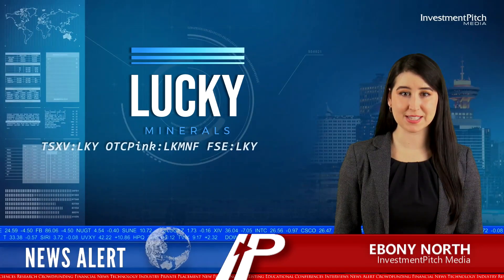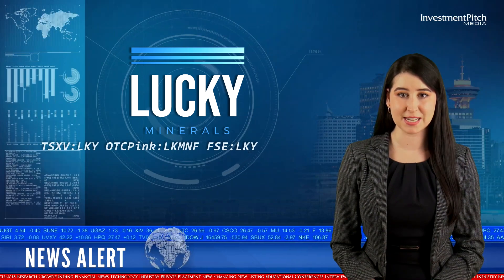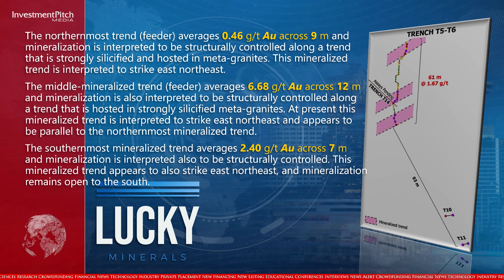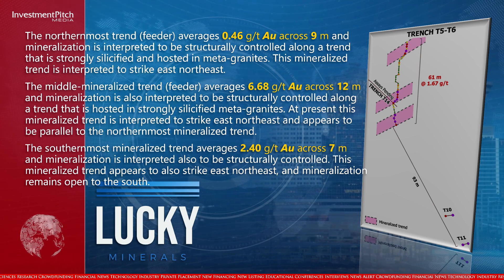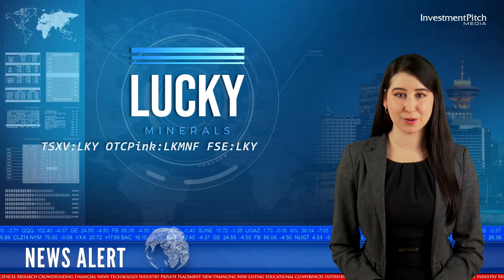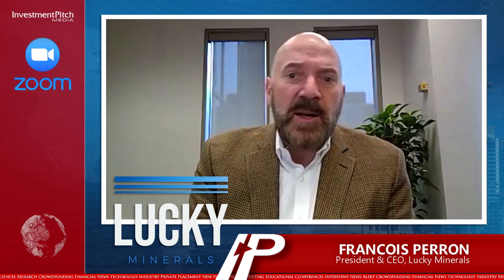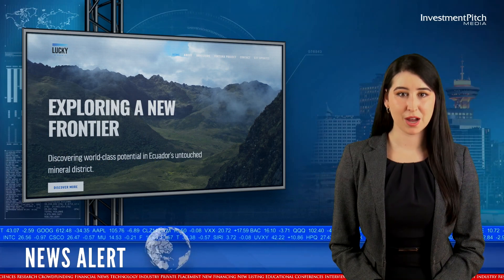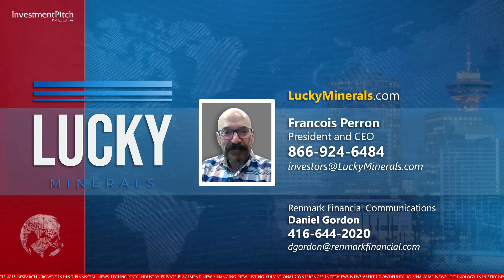Lucky Minerals’ systematic sampling along trenches T-5 & T-6 averages 1.67 g/t gold over 61 metres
The Wayka epithermal gold discovery lies along an elevated ridge that trends northeast with elevations ranging from approximately 3,600 meters to 3,700 meters above sea level and is bound to the East by the El Buitre Porphyry and to the West by the Emma Porphyry.